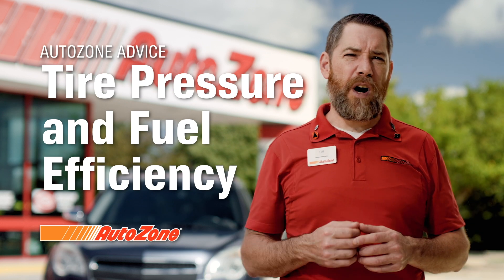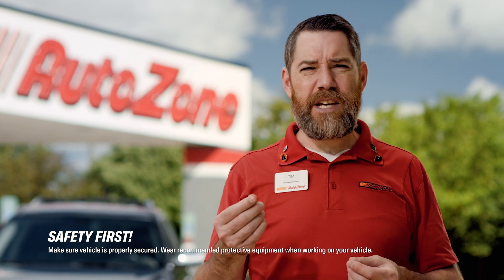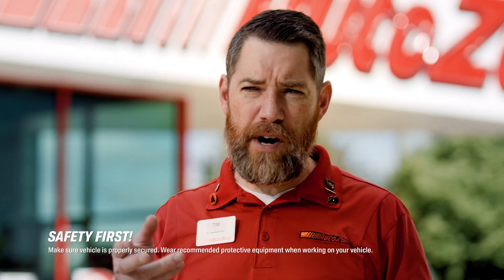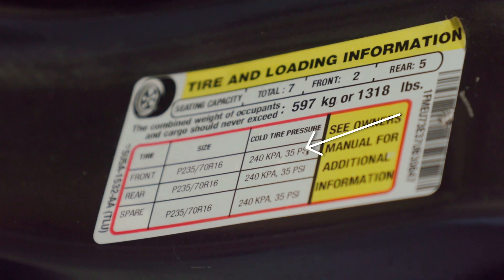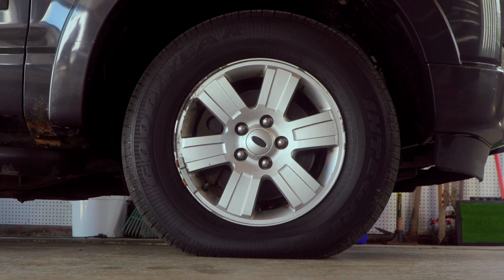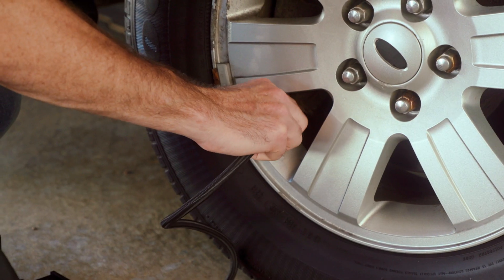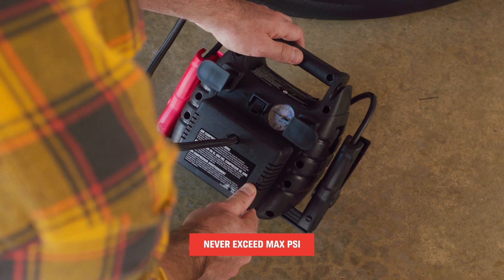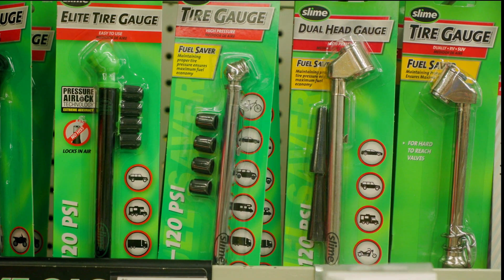Tire Pressure and Fuel Efficiency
Your tires need the right pressure to reduce drag and increase your fuel economy.

Join Tim from AutoZone as he shows you how to check your tire pressure for better fuel economy in this informative how-to.

Make sure your vehicle is properly secured before performing any automotive work. Wear safety gear as recommended. These videos are intended as an instructional guide for repair. You may encounter slightly different situations with any individual vehicle. Always capture and dispose of or recycle toxic chemicals properly.